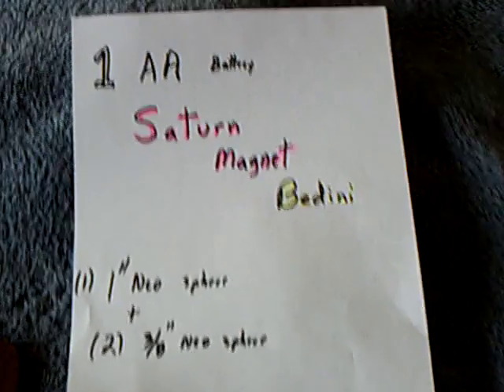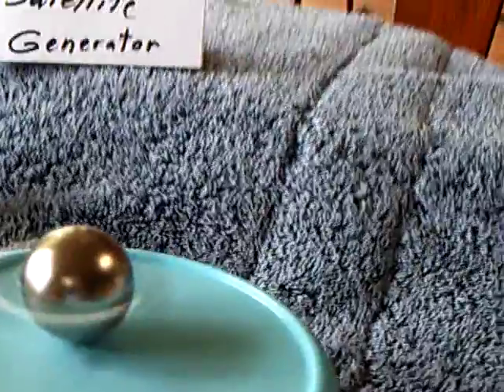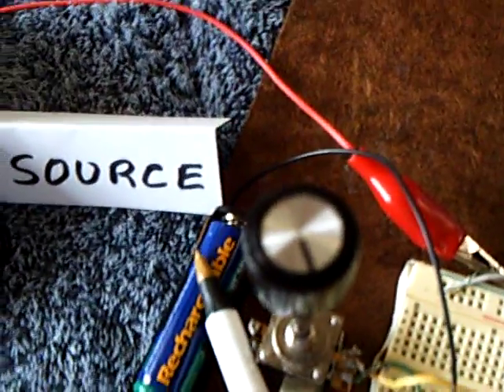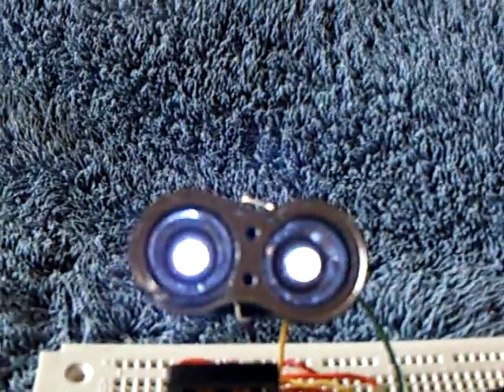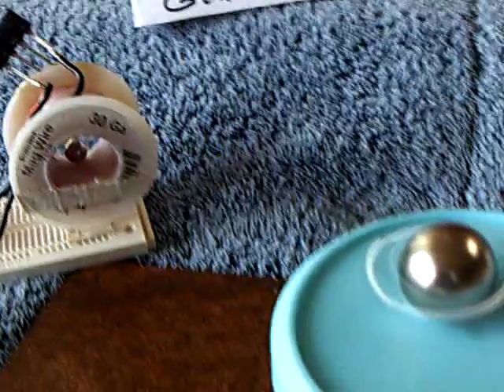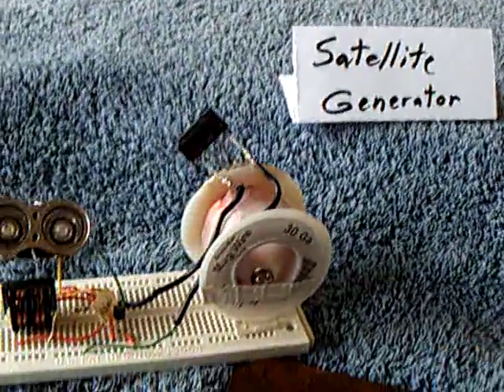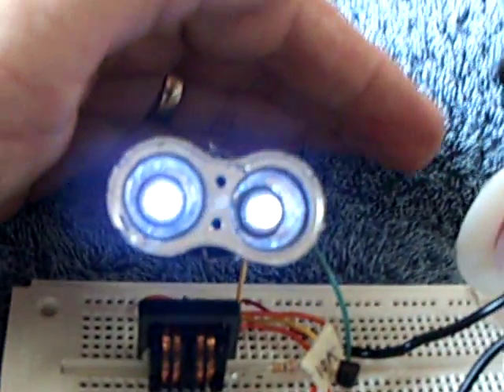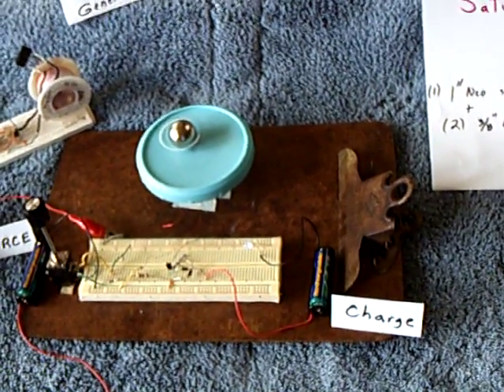(1 ) AA--- SATURN MAGNET BEDINI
This is a standard Bedini SSG circuit that is using a 1" neo sphere magnet and two 3/8" neo spheres stuck to it's sides.  The spinning group looks like Saturn with it's rings.  The circuit is run on only 1.2 volts.  A "satelite generator" is shown being run by the strong magnetic field produced by the spinning magnets.  The generator is driving a Joule Thief circuit that illuminates two LEDs.